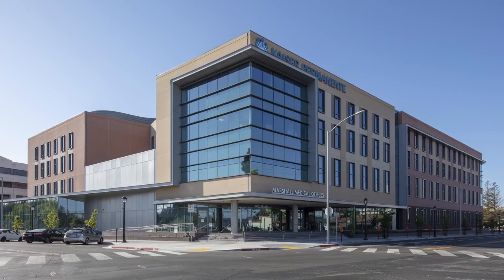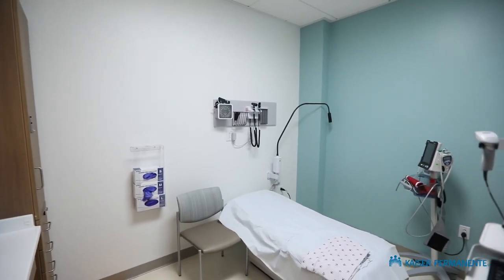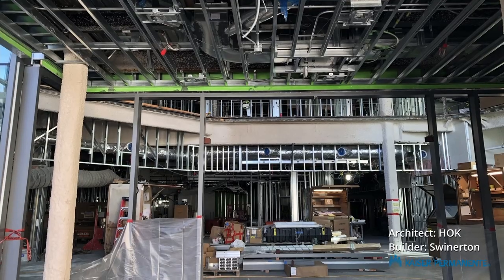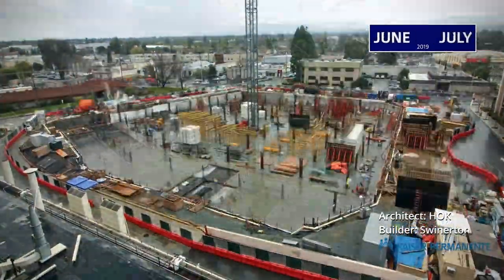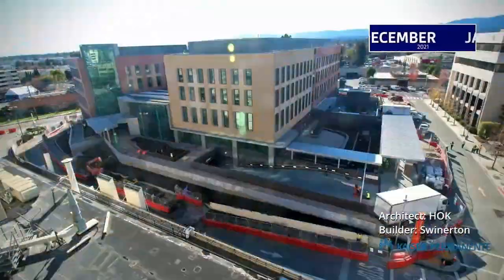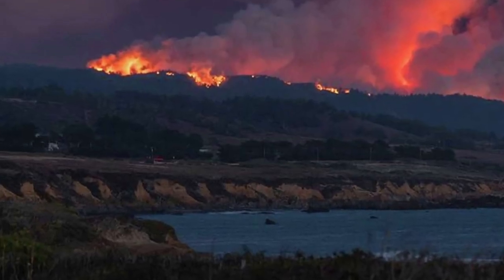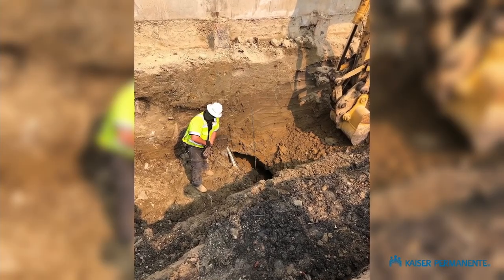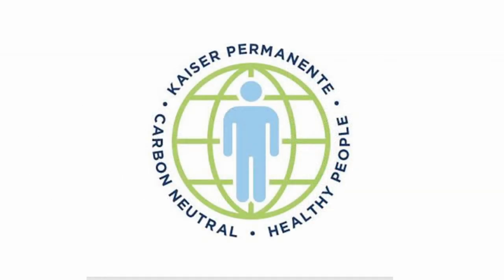2022 Green Building Award Winner Marshall Medical Officer at Kaiser Redwood City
The new Marshall Medical Offices, located on the Kaiser Permanente Redwood City medical center campus, have been selected to receive the 2022 Green Building Award, cosponsored by Sustainable San Mateo County and the American Institute of Architects San Mateo County.  The four-story, 382,300 square foot building opened in late April 2021, and offers over 30 departments in one convenient location, which reduces patient trips. Adjacent to downtown Redwood City, the building is scaled to the neighborhood, provides easy access to public transportation, and offers bicycle storage and changing rooms.